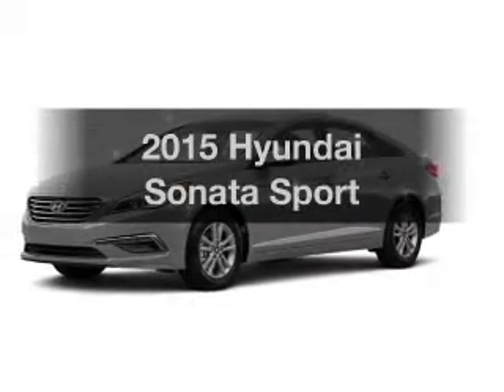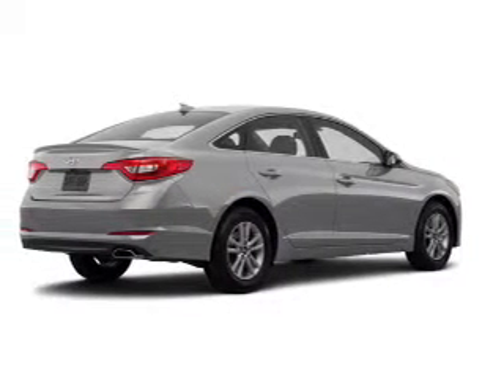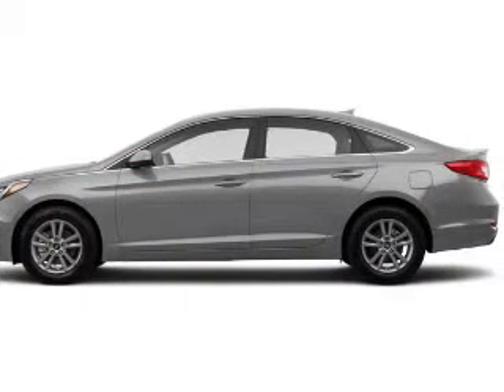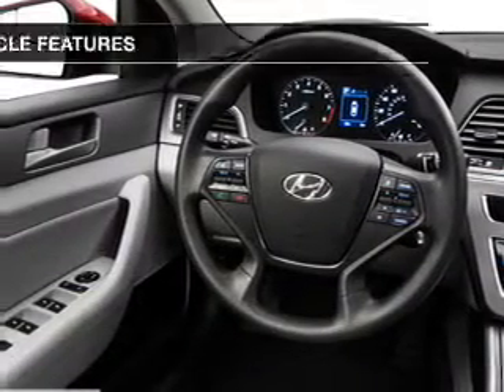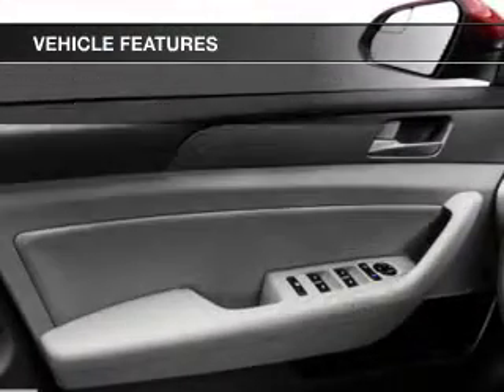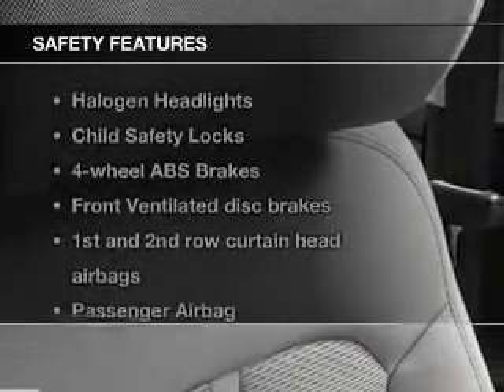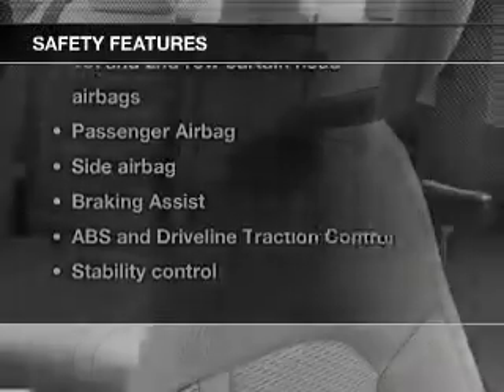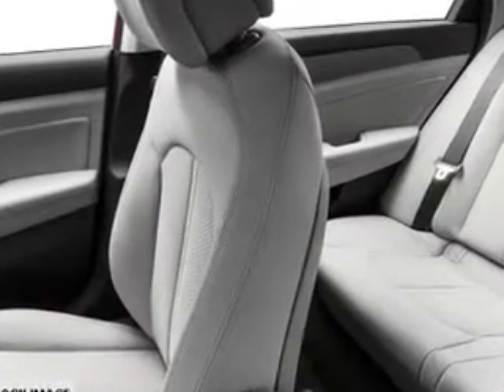2015 Hyundai Sonata - Avenel New Jersey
Year: 2015
Make: Hyundai
Model: Sonata
Trim: Sport
Engine: 2.4 liter inline 4 cylinder 16 valve
Transmission: 6-Speed Automatic
Color: Symphony Silver
Mileage: 0
Address:
90-100 Route 1 North